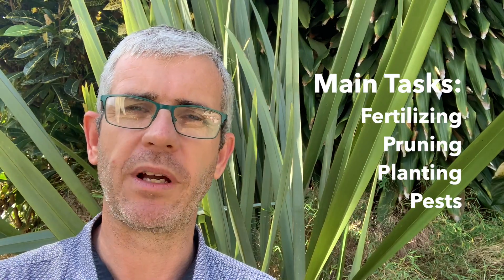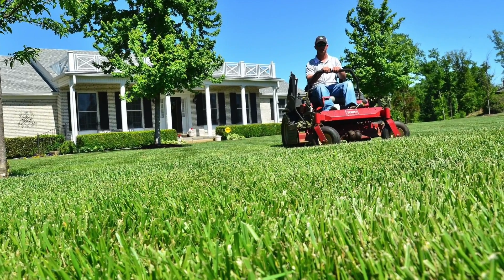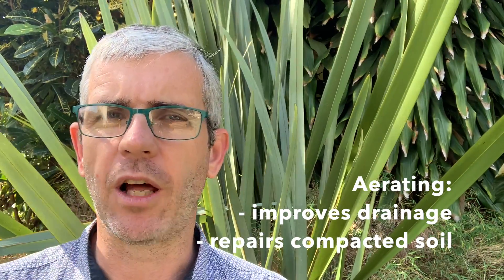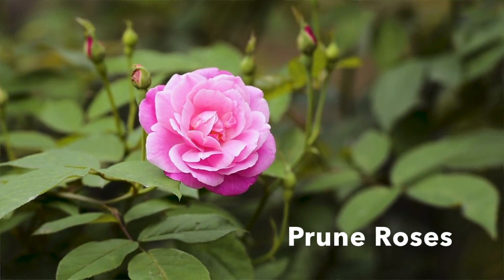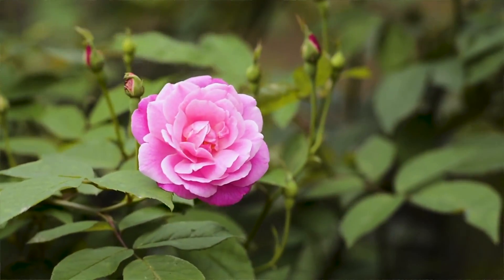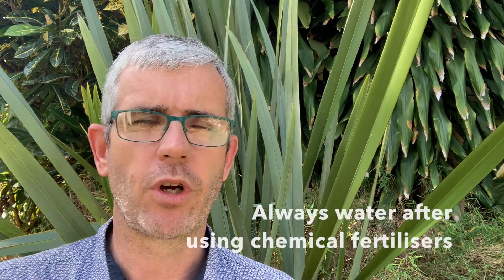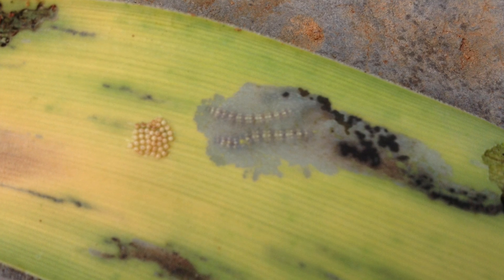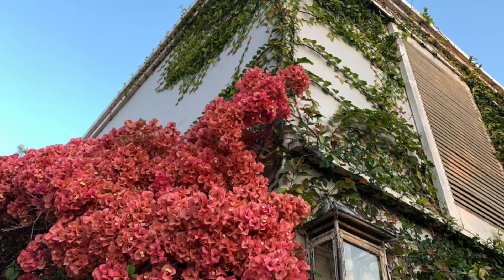August Garden Tips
If you’re always staring at your garden during the Christmas holidays and thinking “I should have sorted my garden out”, then this video is for you!

In this video, we’ll run through the main tasks that need to be done in the ‘windy’ month. We’ll look at fertilising and pruning with a little bit of planting thrown in for good measure. At the end of the video, I’ll point out a particularly invasive pest that strikes this time of year, how to spot it in time, and how to get rid of it. I’ll also give you a suggestion for the perfect tree for a small garden.

0:00 - August Garden Tips
1:00 - Main tasks for August
1:25 - Prepare for the wind
1:50 - Spring Treatment
2:18 - Scarifying
2:46 - Aerating
3:22 - Topdressing or Lawn Dressing
4:16 - Roses
4:44 - Frost
5:23 - Pruning
5:45 - Feeding your garden
7:14 - Mulch
7:20 - Watch out for Lily Borer
8:30 - The perfect tree for a small garden
8:43 - Getting the best from your Bougainvillea